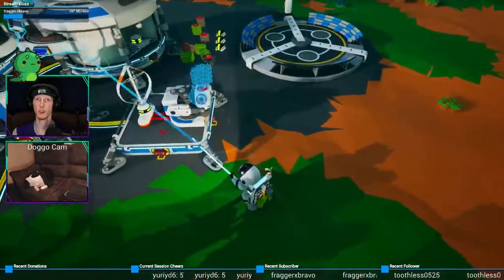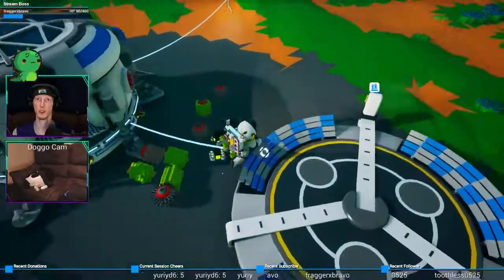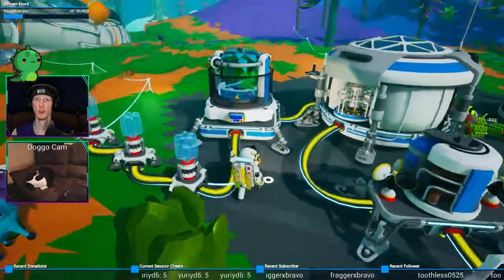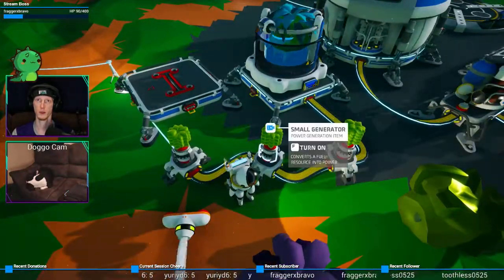Mountain Climber | Astroneer #10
Any shinies lying in wait in the mountain for us?!